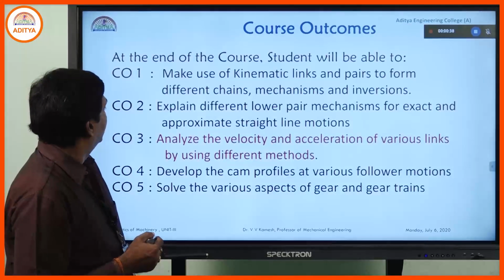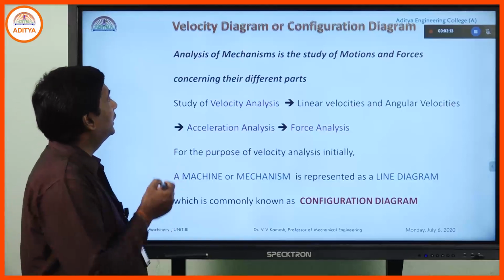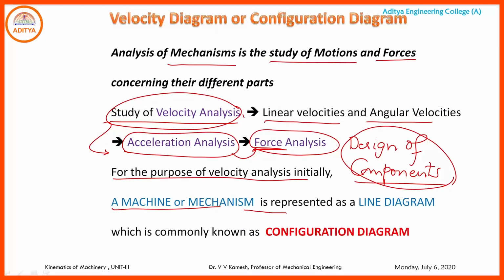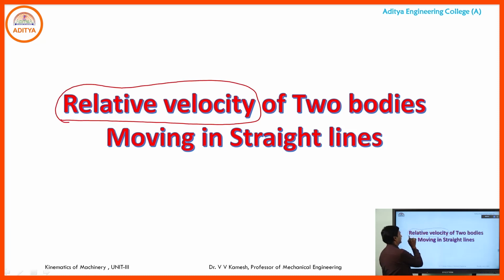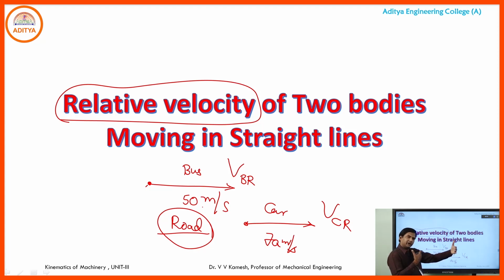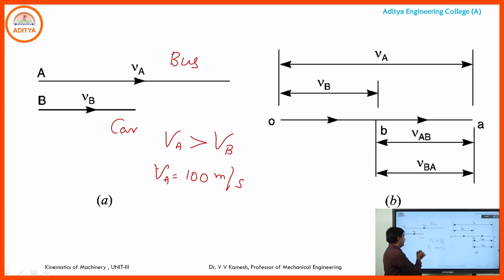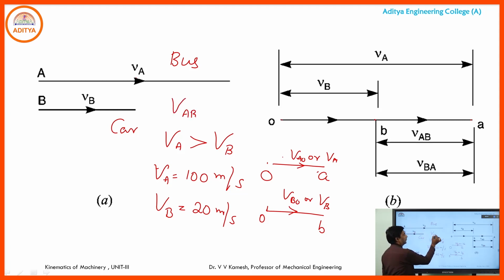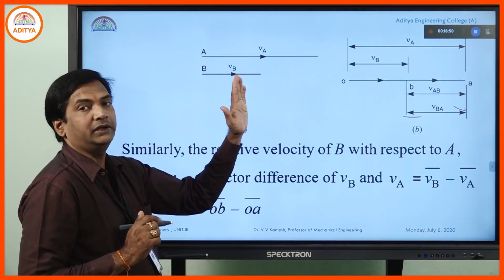Kinematics of Machinery-Dr V V Kamesh-AEC(A)-Unit-2-Velocity Analysis and Acceleration Analysis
Introduction to Velocity Analysis and Acceleration Analysis - Part 1